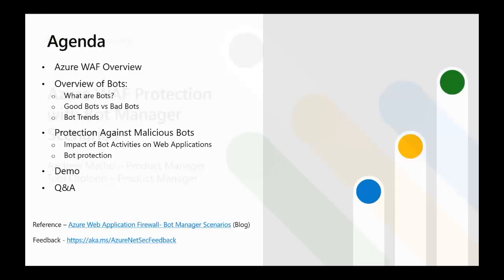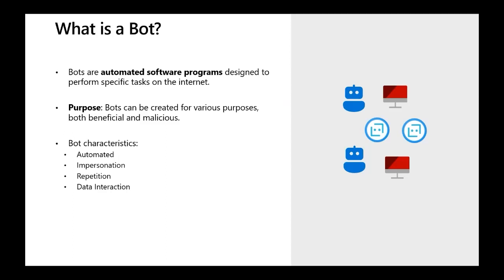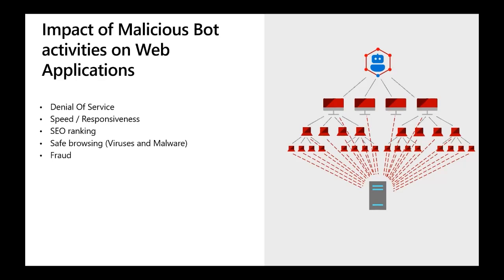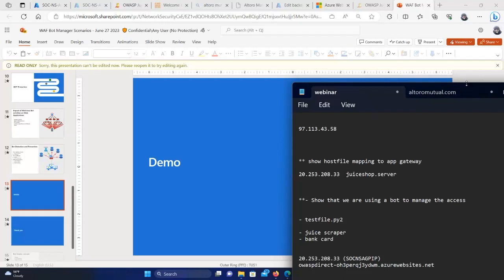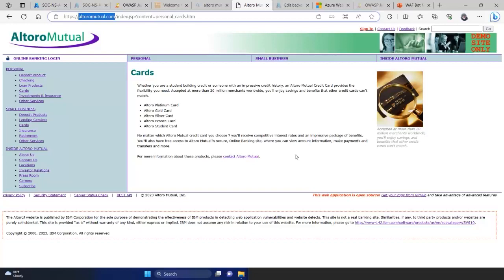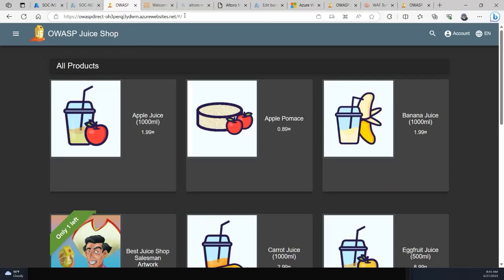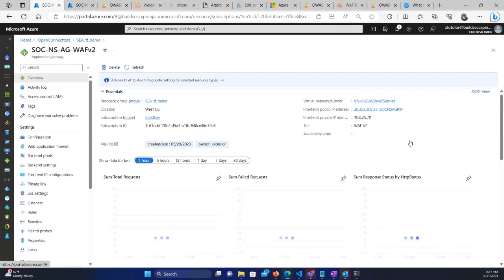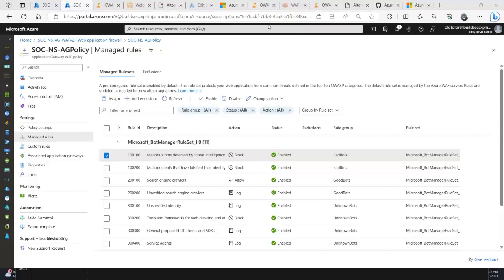Azure WAF Protection with Bot Manager Scenarios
Tuesday, June 27, 2023, 11:00 AM ET / 8:00 AM PT (webinar recording date)

Azure Network Security Webinar | Azure WAF Protection with Bot Manager Scenarios

Presenter: Tobi Otolorin & Andrew Mathu

Description:
Web Application Firewall (WAF) provides centralized protection of web applications from common exploits and vulnerabilities. The Azure Web Application Firewall Bot protection rules work alongside the WAF Managed rules to protect against attacks from malicious bots. In this webinar, we shall take a look at the Web Application Bot Protection Manager rules and explore the scenarios and use cases highlighting the protection against malicious Bots.

Timestamps:
00:00 – Introduction
02:04 – Azure WAF Overview
08:17 – Overview of Bots
15:16 – Protection Against Malicious Bots
22:17 – Demo
57:11 – Q&A, Outro